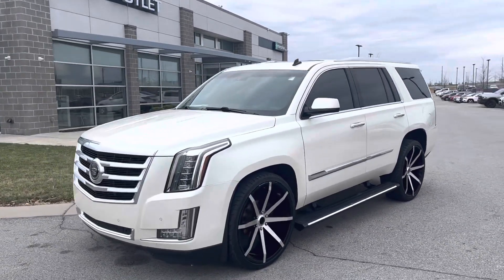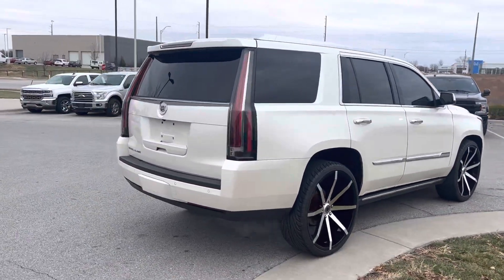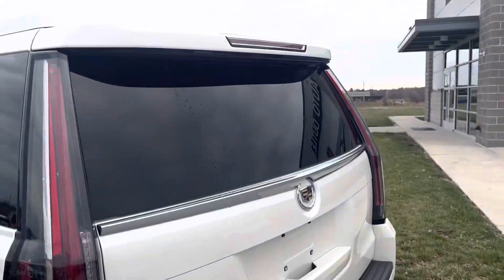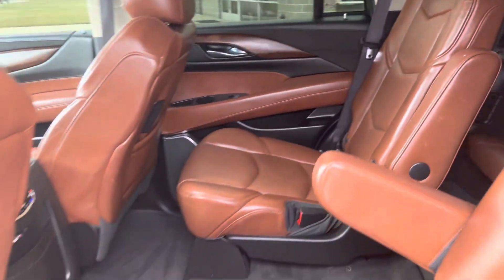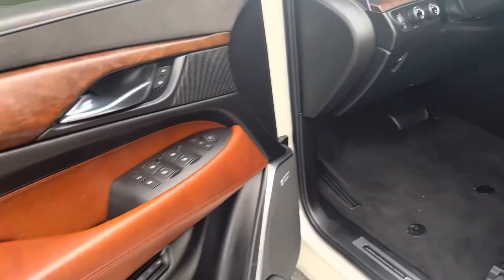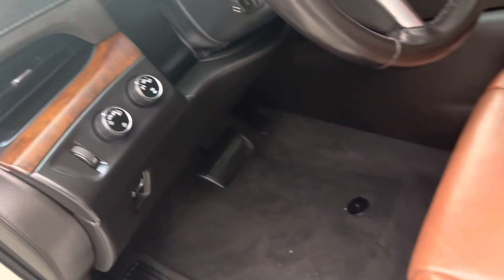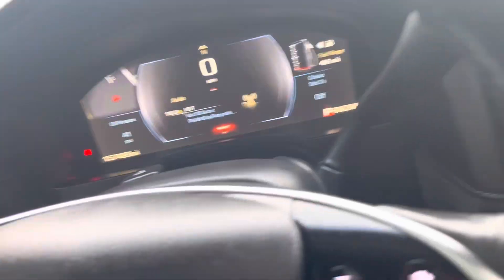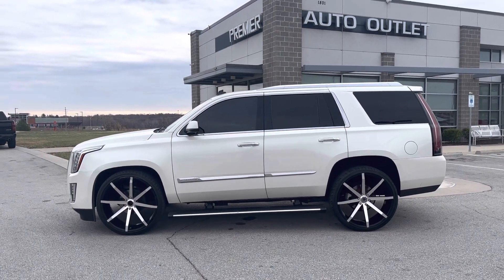2015 Cadillac Escalade